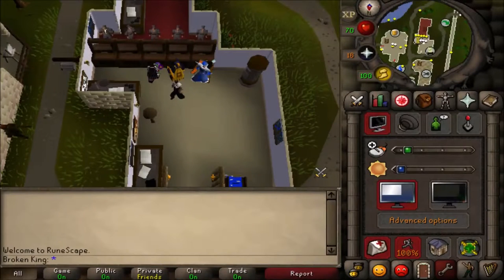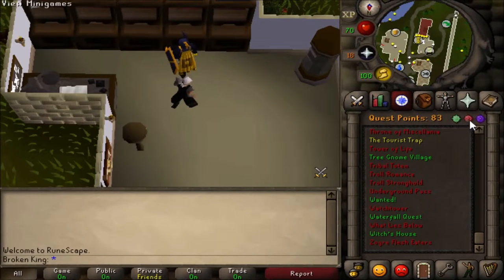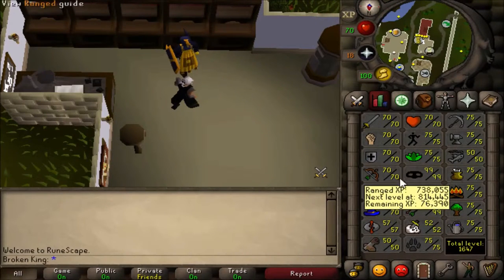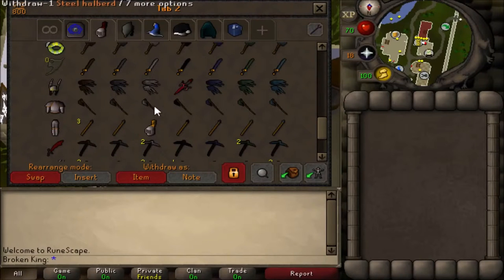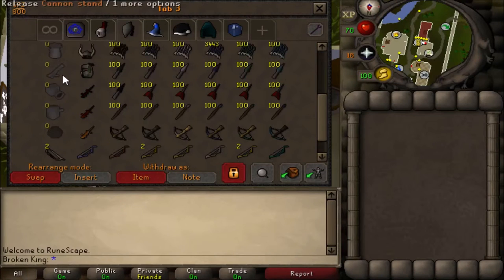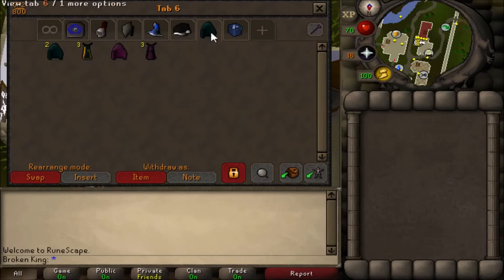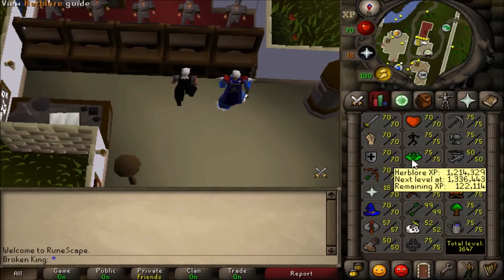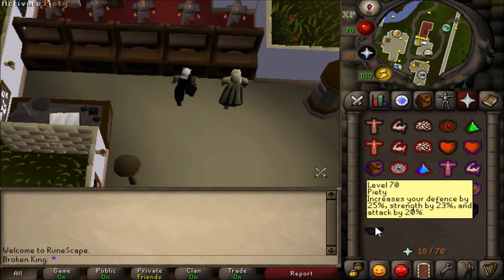Skiller to killer Ep . 5 ~ Road to all skills 75?